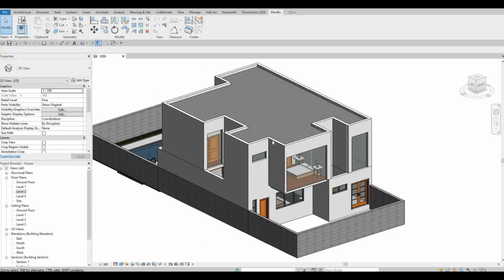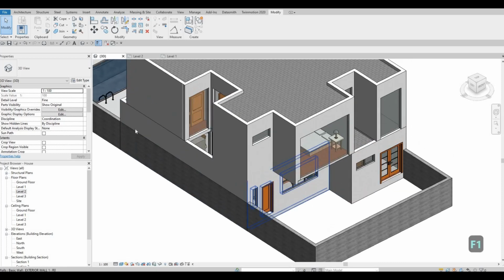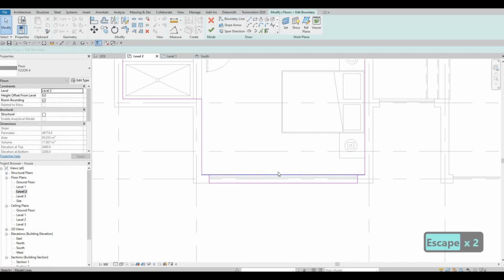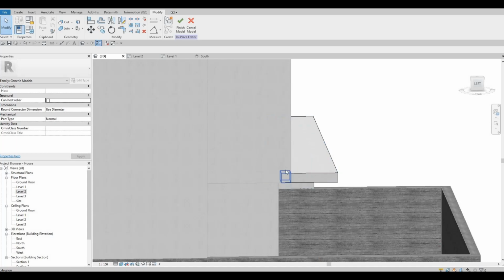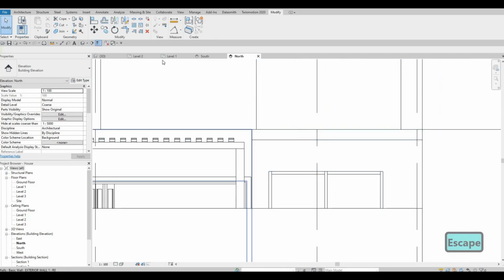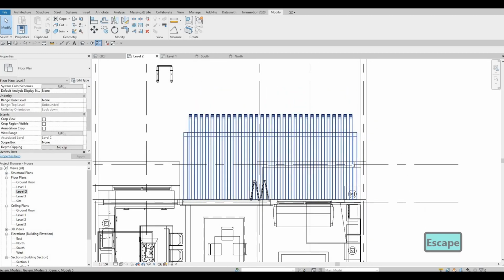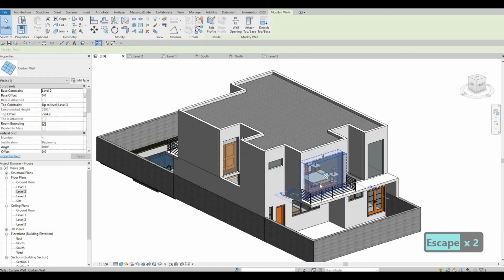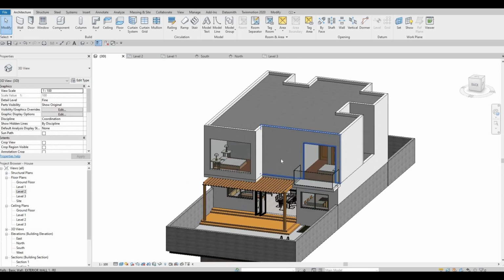MPBLE House | Part 12 | Complete Step By Step Project | Revit and Twinmotion Tutorial